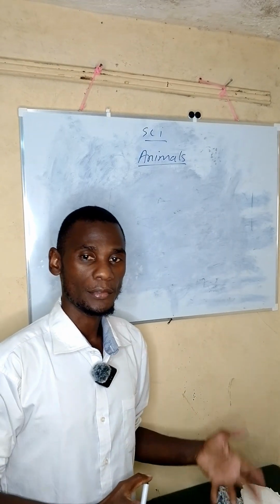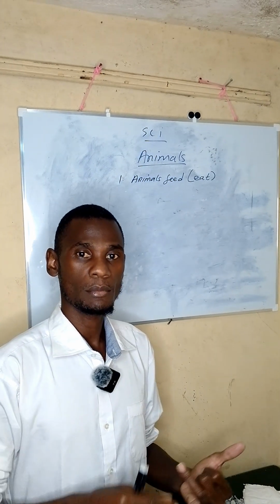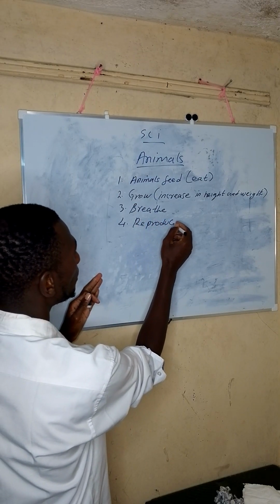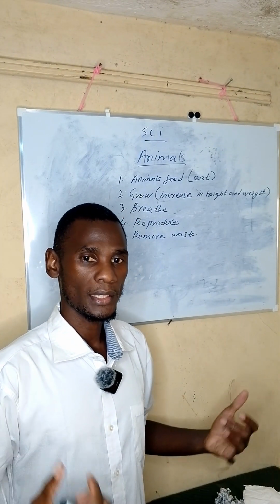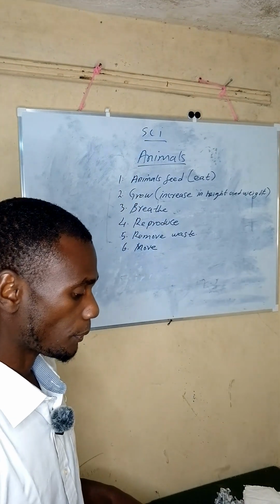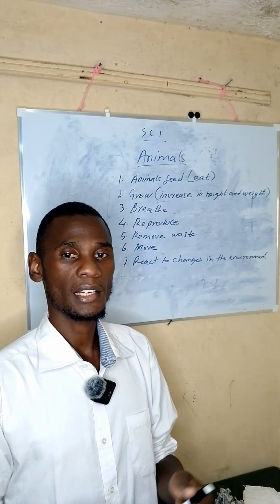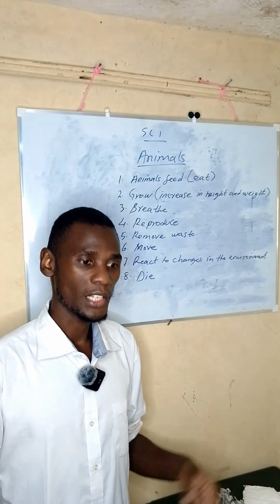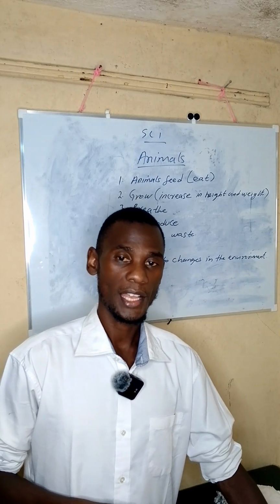Grade 4 Science and Technology - Animals